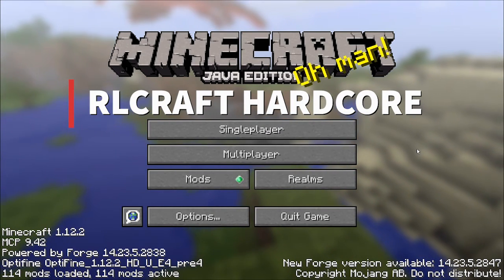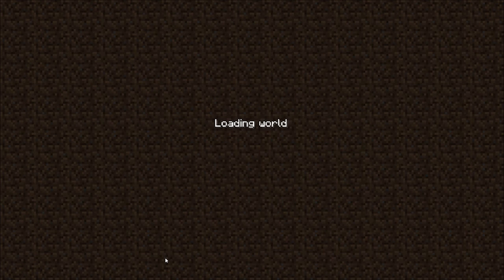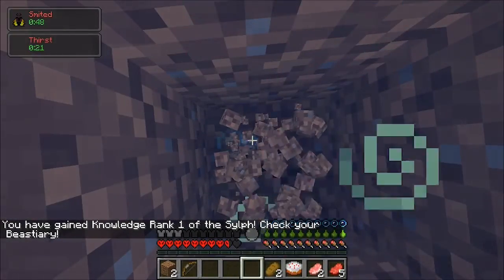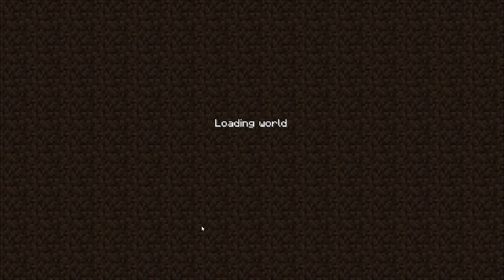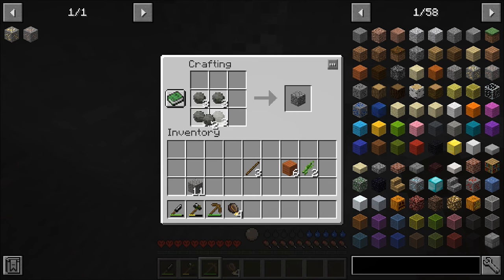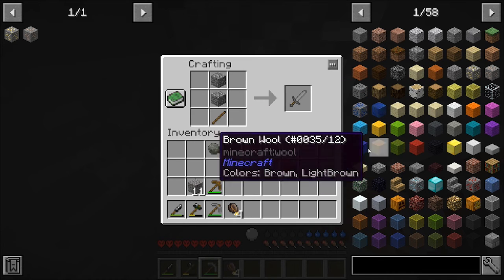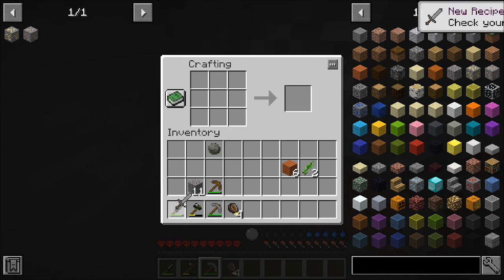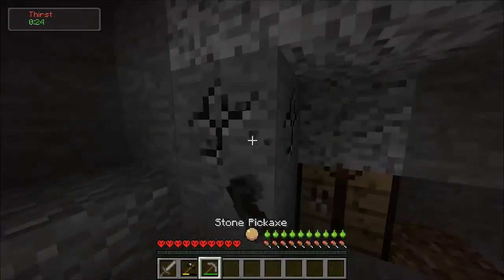Trying hardcore in RLCraft again... and again... and again...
This is totally a hardcore oriented modpack, trust me on this one